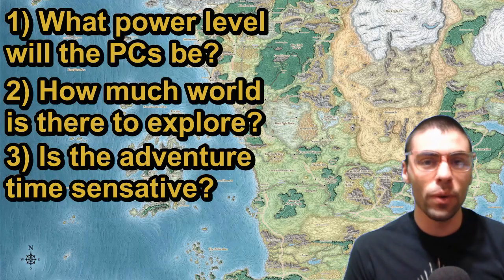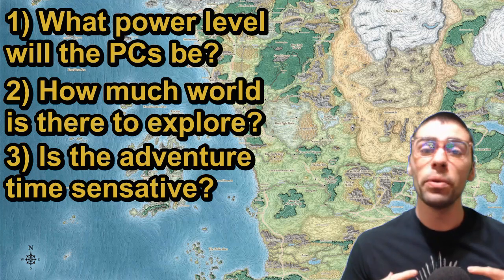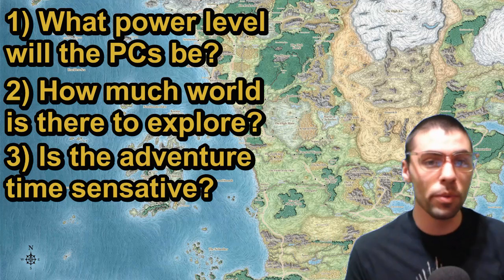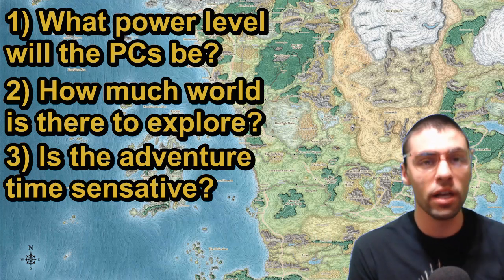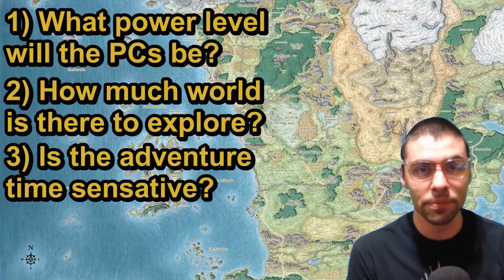5 Things You Need to Know Before Running an Adventure Module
Picking up an adventure module is a great way to go for running a game, but there are a few things you need to know before running a adventure module!